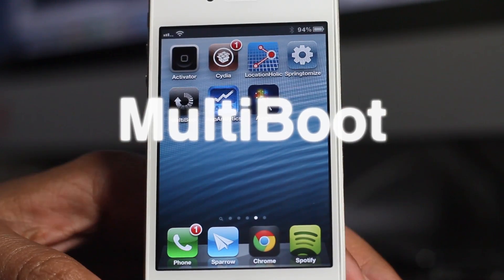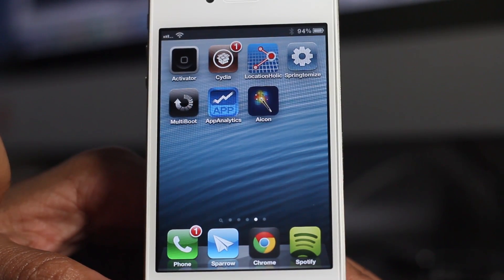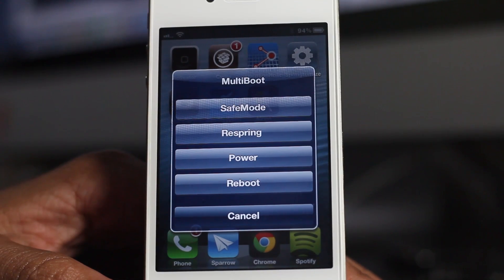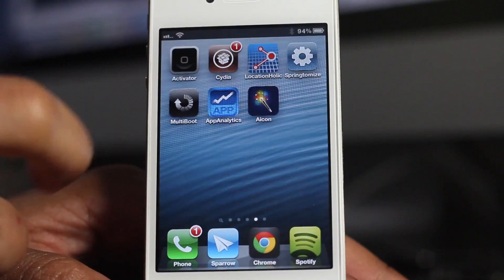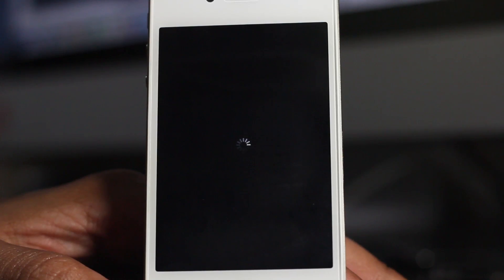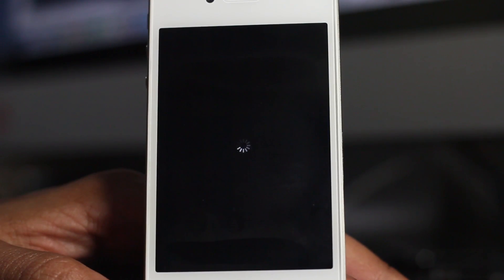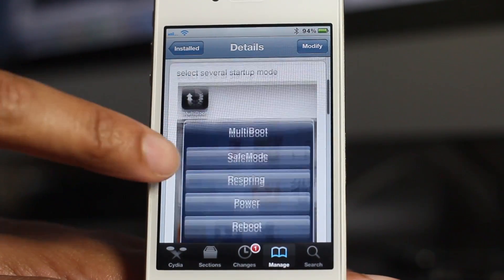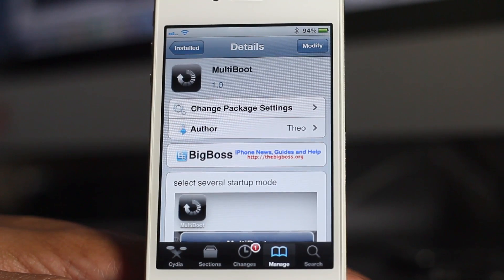MultiBoot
Name: MultiBoot
Description: Home screen boot toggle.
Price: Free
Repo: BigBoss
Developer: Theo

About iDB